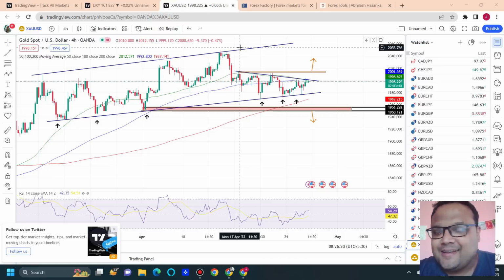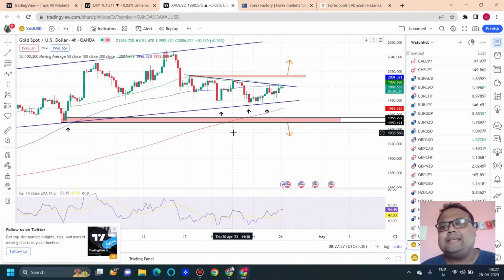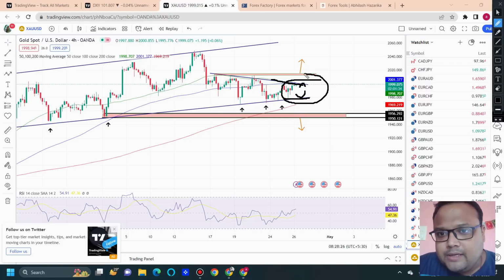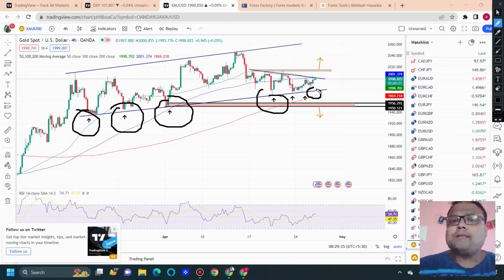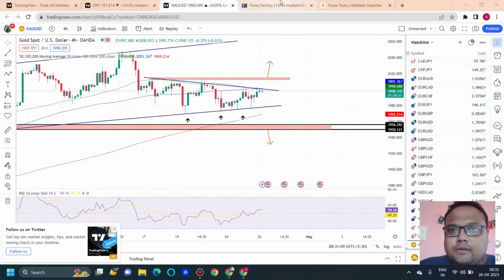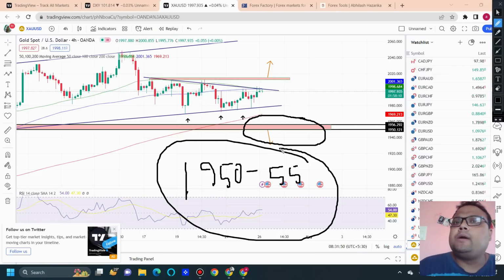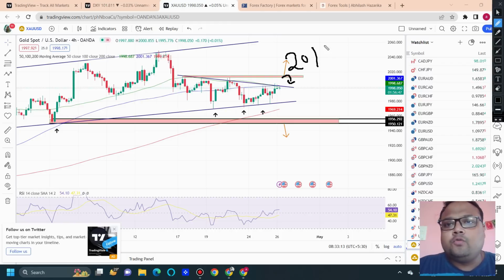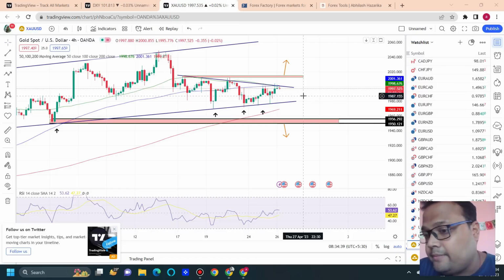GOLD XAUUSD Strategy TODAY 26-27 April | XAUUSD Analysis TODAY 26-27 April | XAUUSD Forecast today